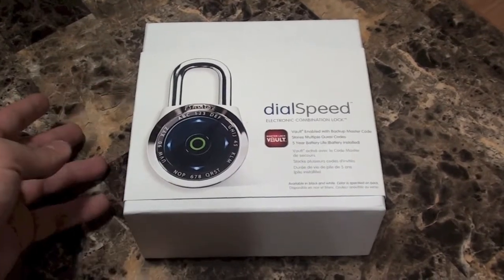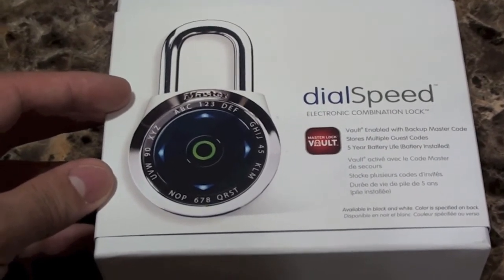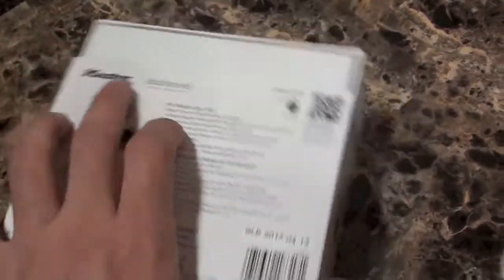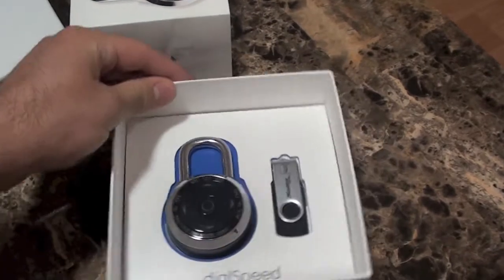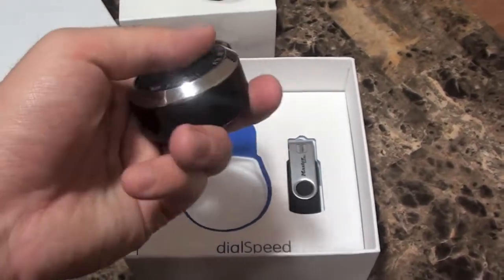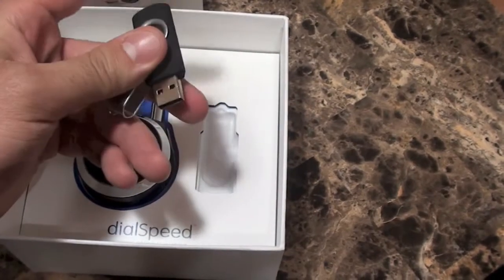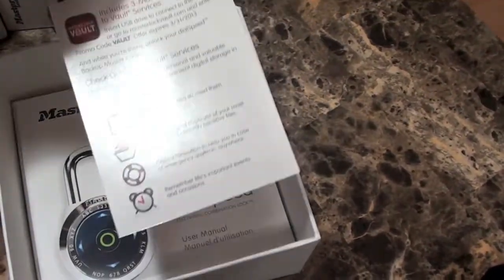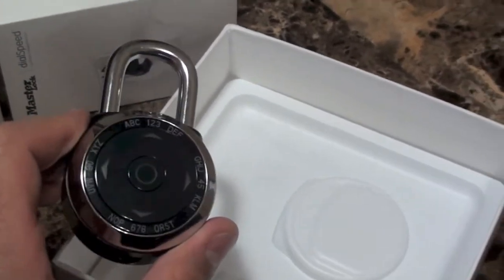MasterLock dailSpeed Unboxing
Hey, guys this is an unboxing of a lock I found at my local store, and an update about the HTC one.